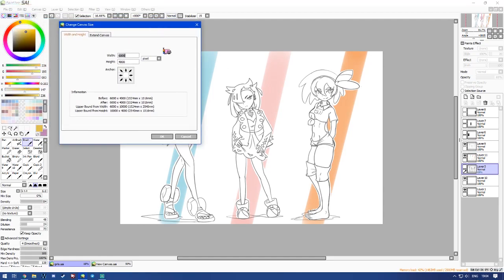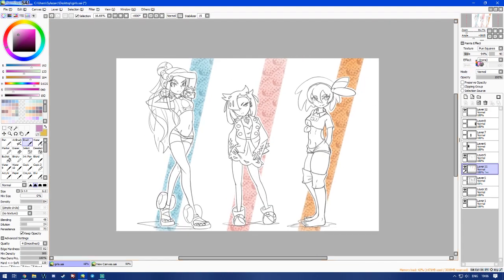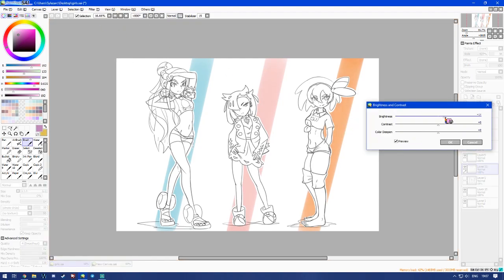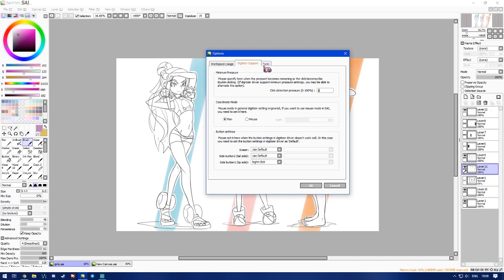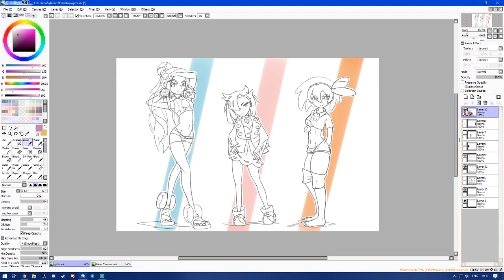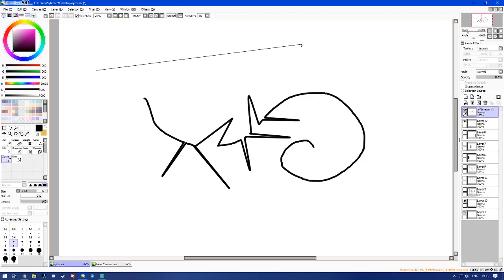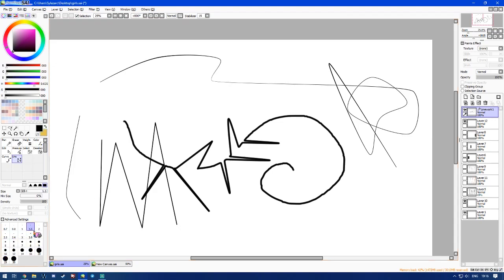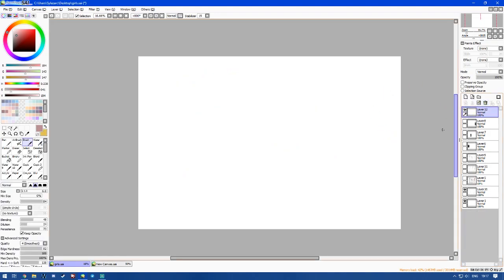[ SKY TEACHES! ] BASIC PAINT TOOL SAI FOR BEGINNERS - THE INTERFACE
Hi guys, this is the first of some tutorials I'm planning on doing, I apologise in advance for the quality of the microphone! I hope you enjoy this video, it's a very, very basic explanation of Paint Tool SAI's interface, I'll cover brushes and other stuff next :)